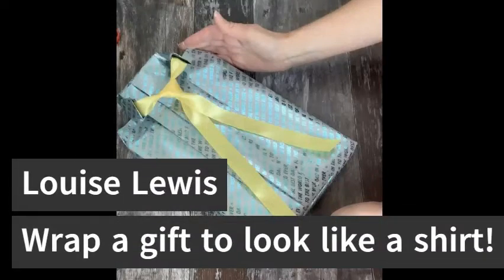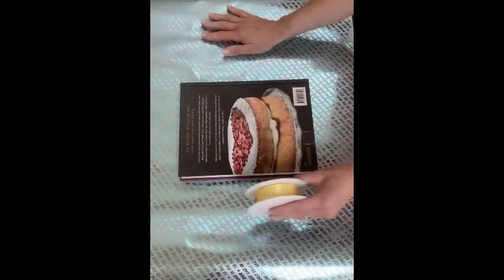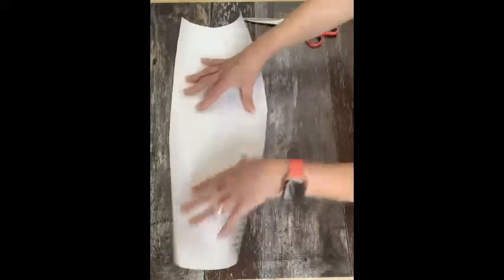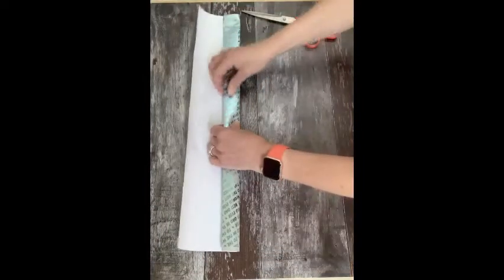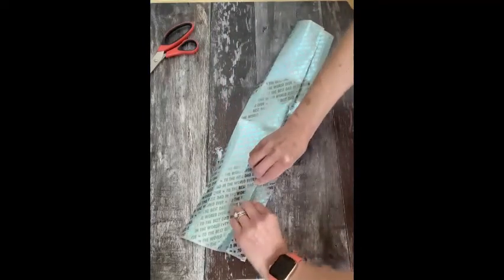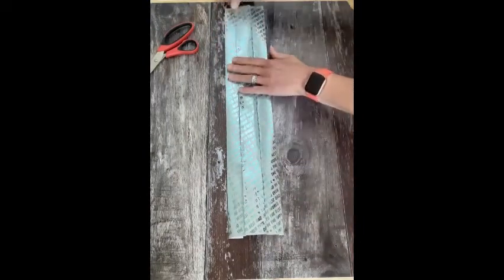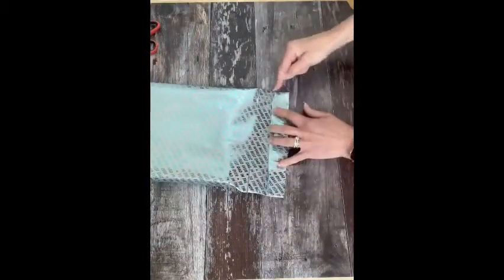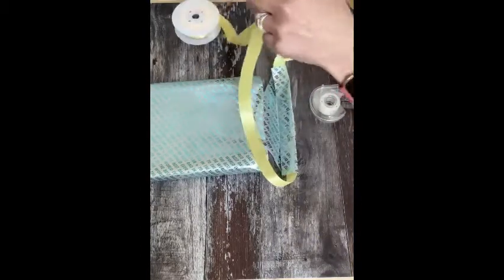How to wrap a gift to look like a shirt for Father's Day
This Father's Day, make something extraordinary!

When you wrap Dad's gift, add a personal touch with custom printed wrapping paper, and then use the wrap to make a shirt and tie!

Let us introduce Louise Lewis, Professional Giftwrapper Extraordinaire!

She is the brains behind this video, and she takes us through how to design your Father's Day gift to look really unique.

1. Pick a paper
2. Pick a font
3. Pick a foil
4. Write your message (up to 60 characters)
5. Pick a font size
6. Pick your icon